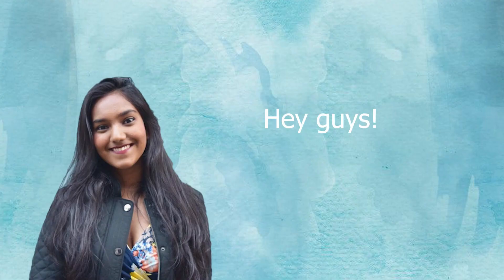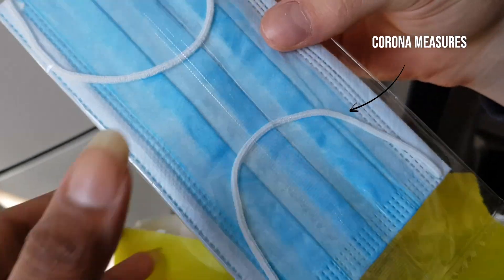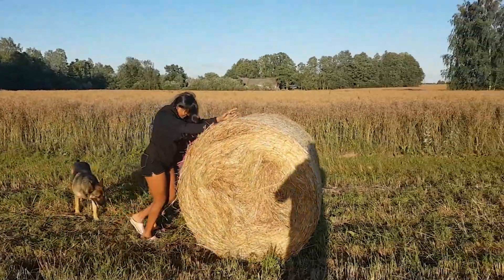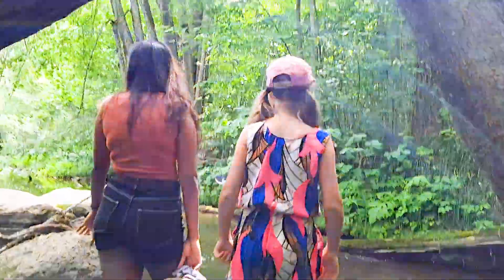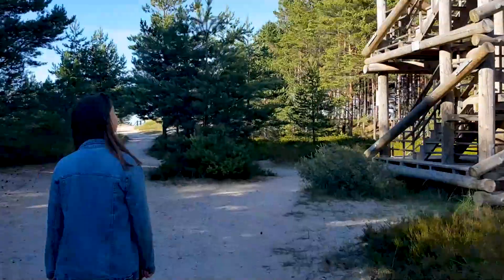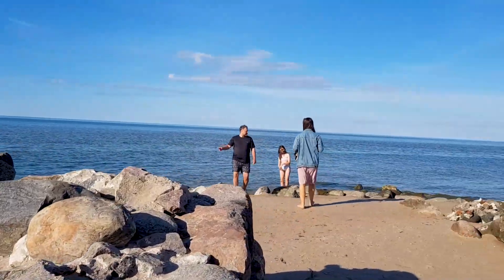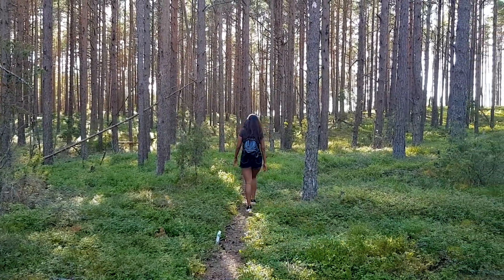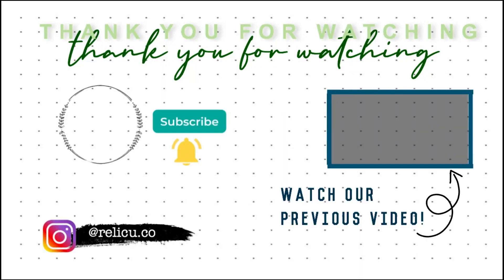My Trip to Latvia & Flying with Corona Measures/ KAVYA/ [TRAVEL]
Hello Everybody!
RELICU is back with another video!
In this video you get to follow our creator, Kavya, around on her trip to Latvia! She stayed in a beautiful countryside manor called Berķenes muiža and visited several cities and really got to enjoy the peaceful nature!
RELICU is your go-to diverse channel with 5 creators under one platform!
[CREATORS]
ROY
Aditi
Angel
Kavya
Nili
Producer: Kavya
Creator: Kavya